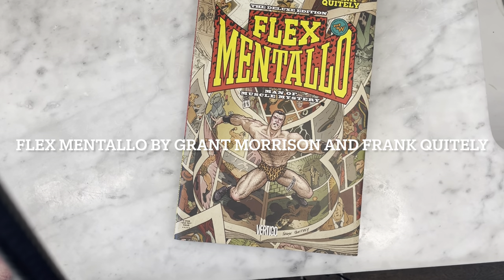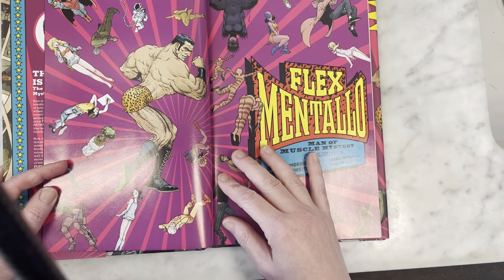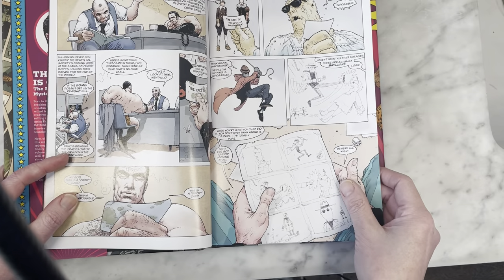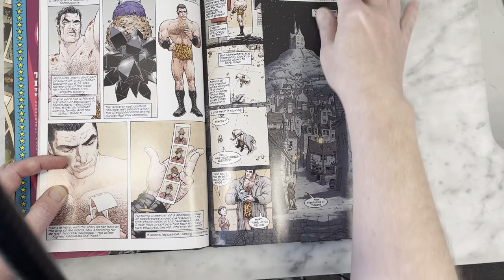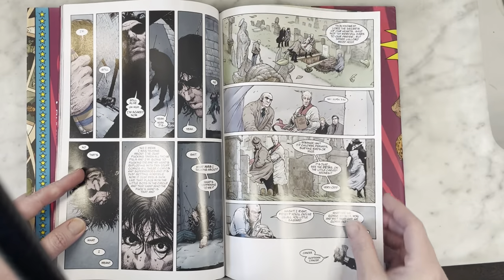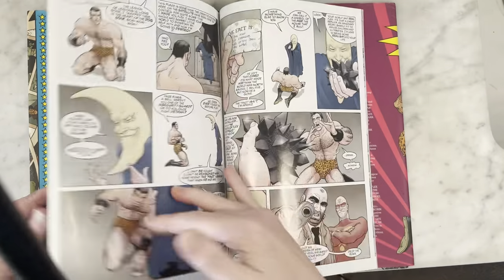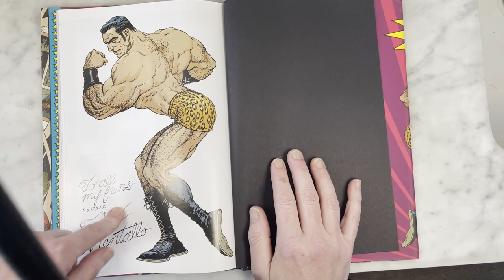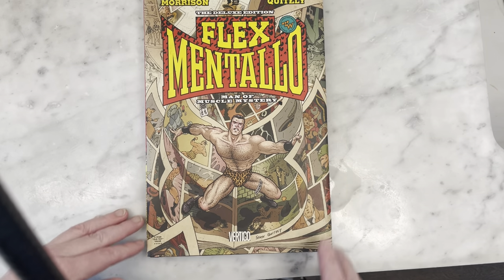FLEX MENTALLO by Grant Morrison and Frank Quitely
Flex MENTALLO  is one of the highlights of The Doom Patrol television series. Take a look at the critically acclaimed hardcover comic series by fan favorite superstar team Grant Morrison and Frank Quitely. Flex Mentallo Man of Muscle Mystery is just as fun and out there as you would expect from these top notch creators. And those trunks!!